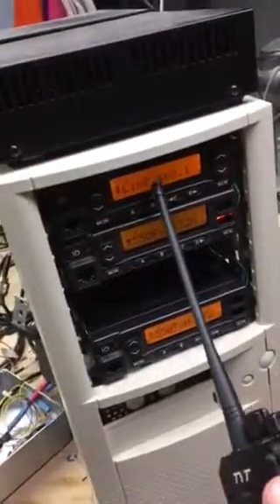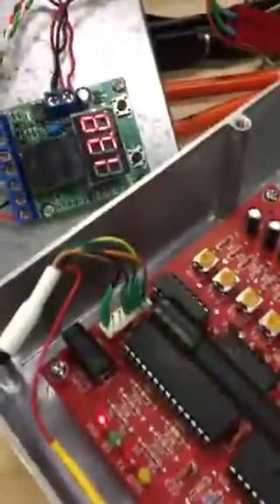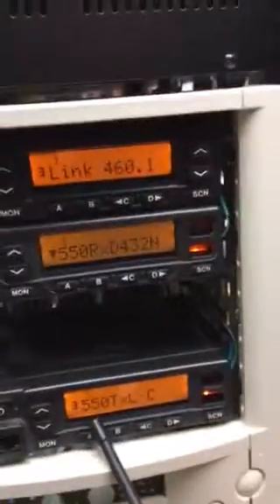Dtmf channel control gmrs repeater kenwood TK-880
Using a relay board and dtmf tones to change channel using custom wires. The push buttons for channel up and down are connected to a relay. Works for both tx and rx radios.  I can change things like tone in and out and power settings.